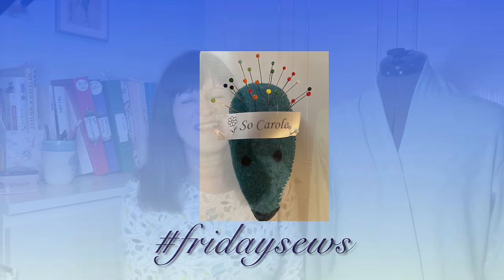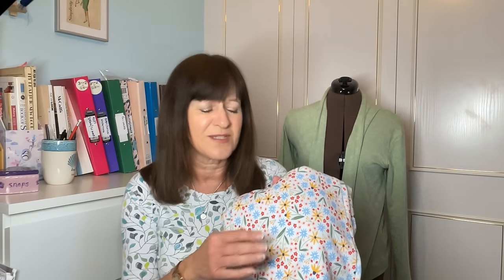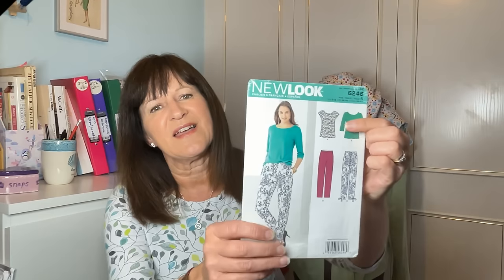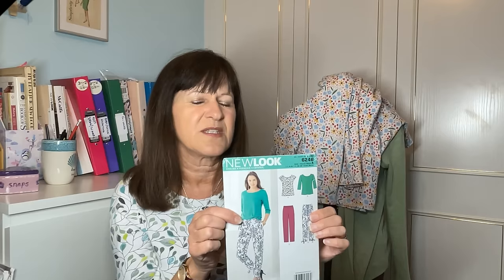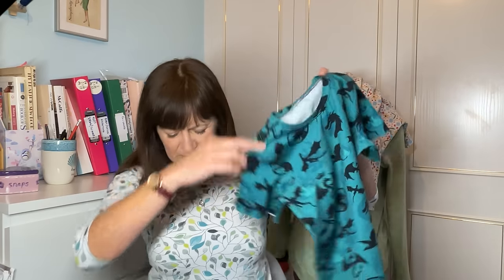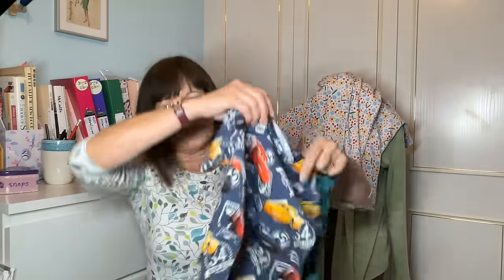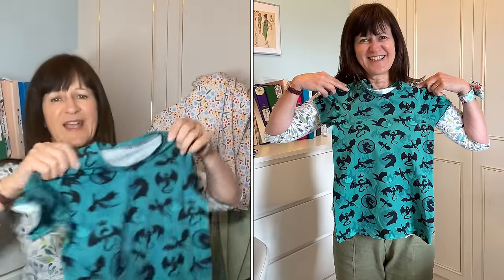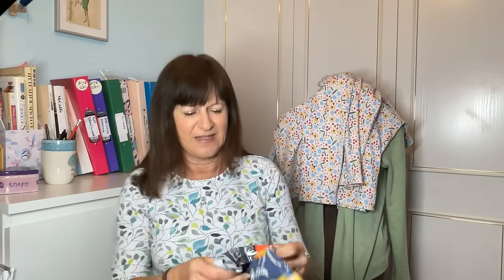Kwik Sew Cardigan, McCalls PJ's & Plea for Help! fridaysews 19th April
In my sewing room this week I am showing off some Springlike Sewing.  A lovely cardigan, some cropped PJs and T shirts for the Boys.  I am also in search of some elastic so need your help in finding out what it is!
Thanks to Jen as ever for fridaysews , Jen's channel @TodayinJensSewingRoom
Other channels mentioned:

Patterns mentioned:
Kwik Sew 3693 Cardigan
New Look 6859 PJs
McCalls 7515 PJs
New Look 6246 T Shirt I am wearing
New Look 6660 - High waisted Trousers
New Look 6517 Cropped trousers (Co ords pattern)

Carole
xxx